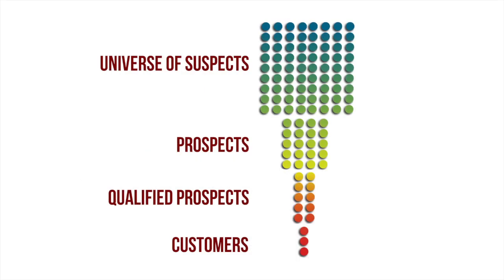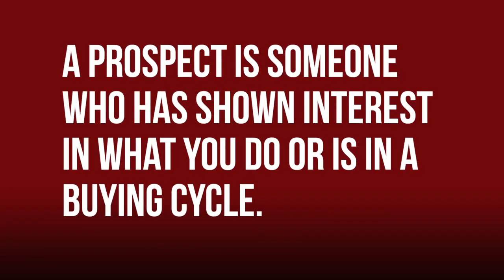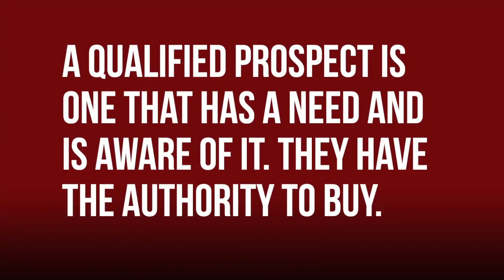Suspect or Prospect? Knowing the difference will improve your close rate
A Moment of Clarity

Hard hitting tips, trade secrets and strategies you can implement immediately to create a powerful pipeline of opportunities for your business.

Each week, short, real world examples of how to plan and execute an effective sales and marketing strategy.